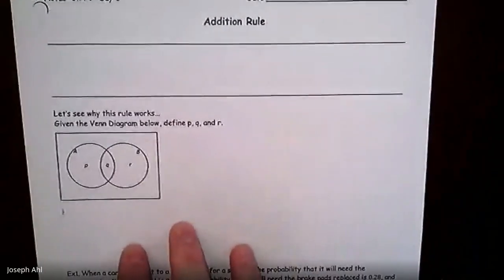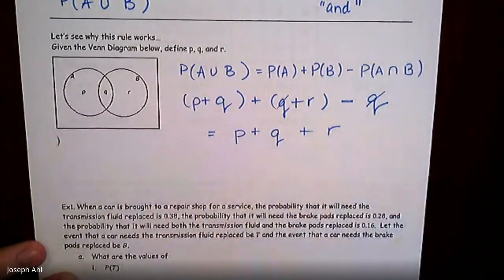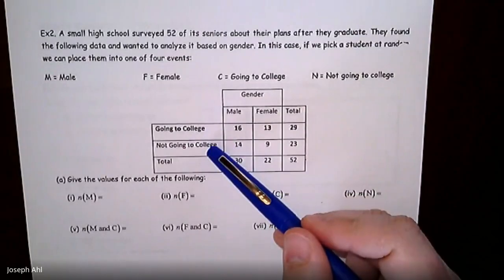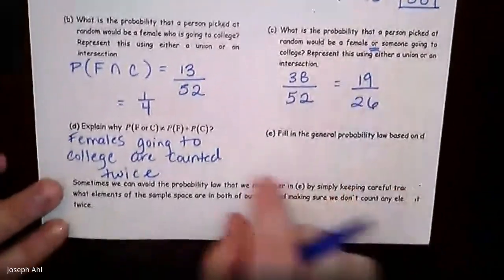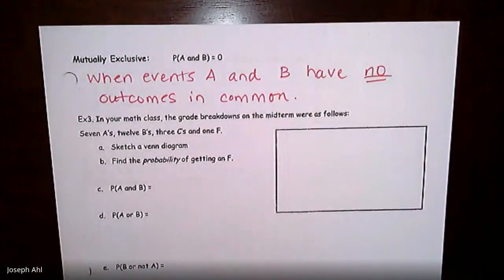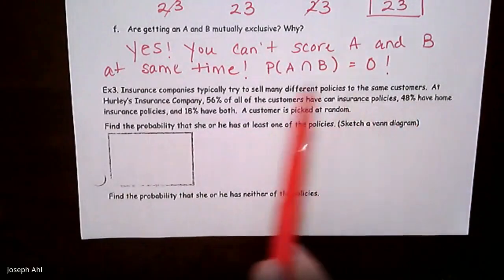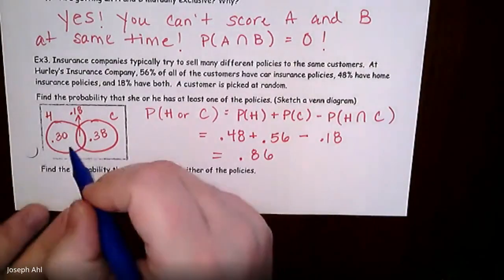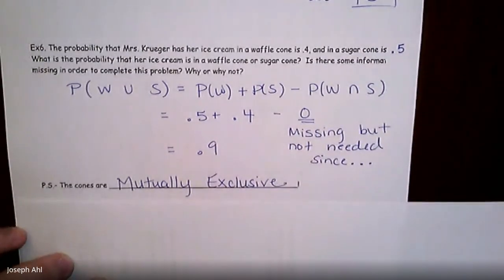Unit 17 - Day 3 (A2H)